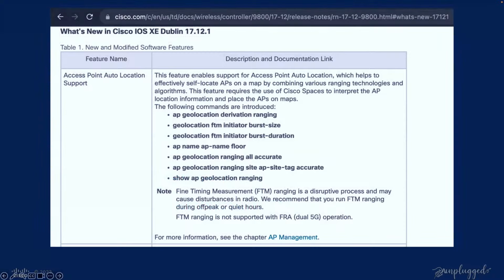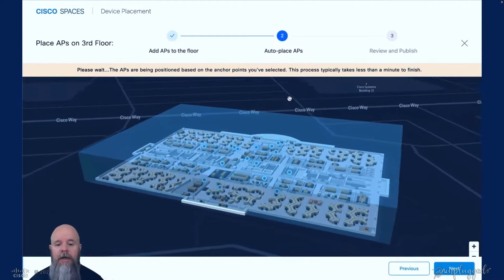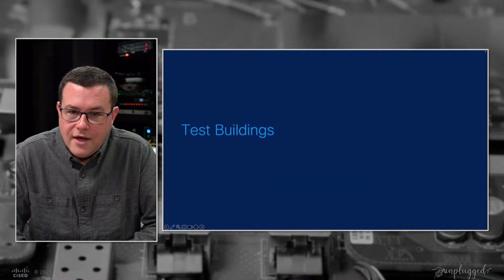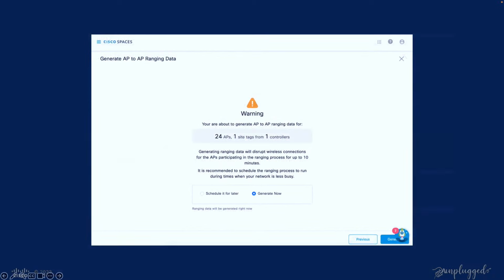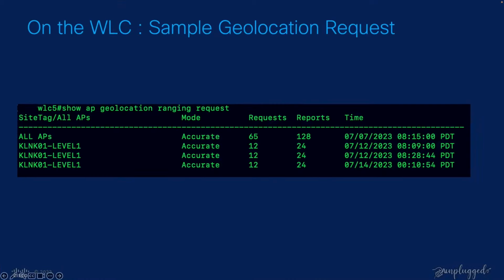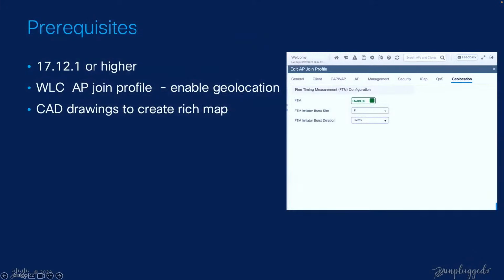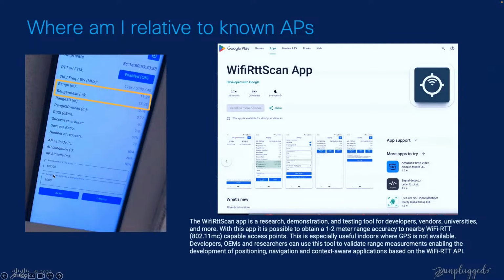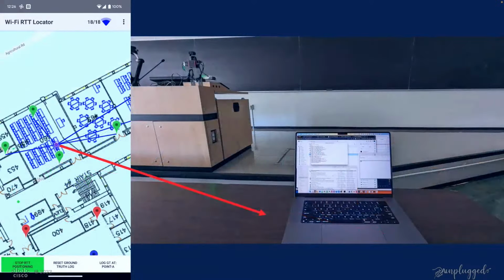Episode 17: AP Auto Location and Client Side FTM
Ian Procyk and Darshan Patel give an update on the application and early testing of Cisco AP auto location and FTM ( fine time measurement ).

password: 6ghlbl